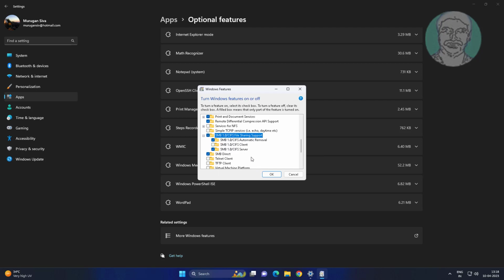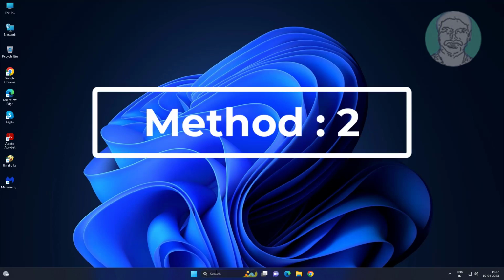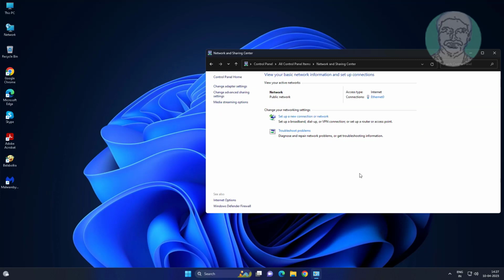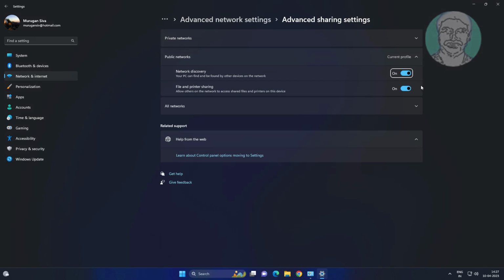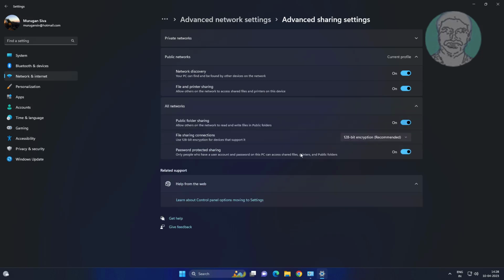Windows Can't Find a Computer or Device Named Fix In Windows 11/10/8/7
This Tutorial Helps to Windows Can't Find a Computer or Device Named Fix In Windows 11/10/8/7

00:00 Intro
00:10 Method 1 - Change Optional Features
01:43 Method 2 - Change Advanced Sharing Settings
02:37 Closing